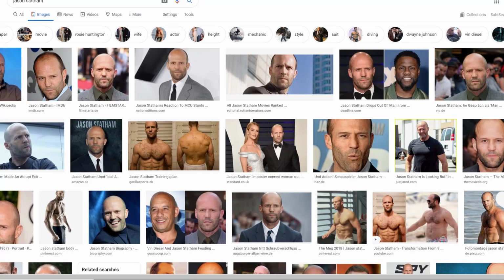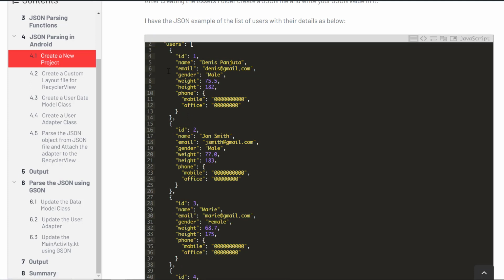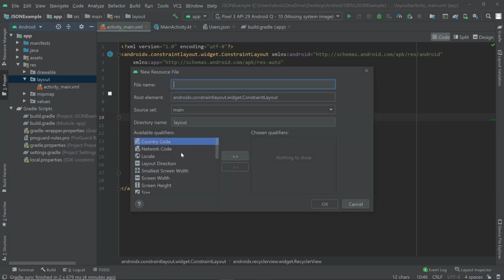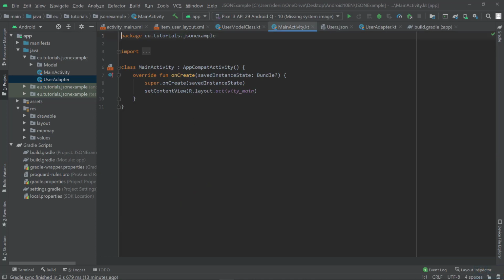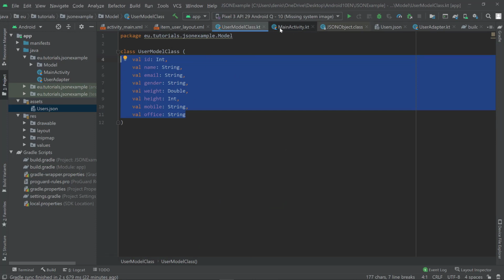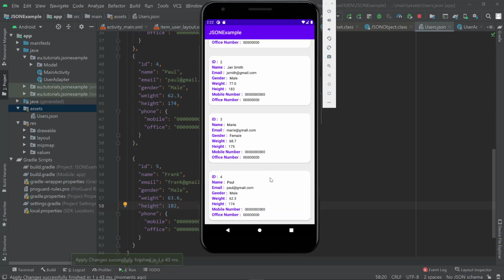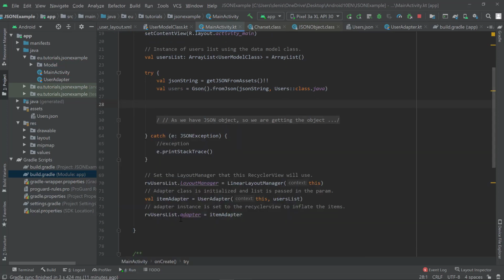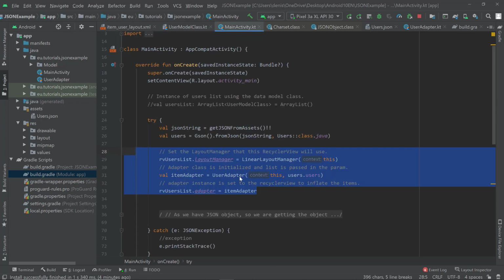Understanding JSON and using GSON in Android with Kotlin and Android Studio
🚀 Android & Kotlin Masterclass - Become a serious Android app developer with our best-selling masterclass

In this video you will learn what JSON is and how to use GSON in Android Studio.

The sharing of data over the Internet is a prevalent task. Nowadays, almost every application has some features to exchange the data with the server over the Internet.

The details send and receive from the server can be in XML or JSON format. When you want to use the data store using these file formats in the database, you must apply some parsing of data in your Android Application. For the JSON file, you have to use the JSON parsing, and for XML files, you can use the XML parsing. In this article, you will learn how to parse the JSON format data and use it in our Android Application. So, let’s get started with JSON parsing.

JSON stands for JavaScript Object Notation. The JSON is used to exchange the data from the server to the desired place over the Internet. The XML parsing is more complicated as compared to JSON parsing.

JSON is structured, lightweight, and an independent data exchange format used to parse data. JSON is also language-independent. JSON uses the syntax of JavaScript, which is limited to text. Apart from this, nowadays, most of the APIs available to us is sending data in the form of JSON and receiving that data from API, you have to do JSON parsing, and it is straightforward to do JSON parsing.

To manipulate JSON data and to play with JSON, Android provides four classes. These classes are:

JSONObject
JSONArray
JSONStringer
JSONTokenizer
JSON Structure

JSON uses two types of brackets which are as below:

[] – JSON uses square brackets to declare an Array's elements in JSON.
{} – JSON uses the curly brackets to create JSON objects elements.

JSON has the following types of structures that generally used, which are as below:

JSON Array

The elements present the list of values in the ([...]), known as Arrays. Inside the JSON array, you can put values like Integer, Boolean, String, Float, and also you can put some other JSON array or JSON object in a particular JSON array.

JSON Objects

The elements present inside the curly ({...}) brackets are known as Objects. The JSON object contains key/value pairs like the Hash map. In the JSON object, we can also use nested JSONObjects, which are very commonly used nowadays.

JSON Key-Value

The values can be in any primitive data type and are the value corresponding to a particular key. For example: "Username":"Denis Panjuta". Here the Username is key and the value corresponding is "Denis Panjuta".

JSON Parsing Functions

This is a list of functions in android which can be used for JSON Parsing:

get(int index): It is used to get the value of the object type present in the JSON array. It throws an exception if there is no JSONObject in the JSON array.
getType(int index): It gets the value of any of the mentioned types present in the JSON array. The type can be String, Int, Boolean, Long, Double, JSONArray, or JSONObject.
length(): It is used to get the length of the array.
opt(int index): It returns the Object Type value in the JSONArray on a particular index.
optType(int index ): It returns the value of the mentioned types in the JSONArray on a particular index.
JSON Parsing in Android

You have learned the concept of JSON Parsing and its functions. Now, let’s implement the concept in the android project.

Parse the JSON using GSON

Now, you have seen the JSON parsing with the functions and which we need to do it manually line by line.

Here I will show you how to do it with a third-party library. There are many libraries that are used to parse JSON objects with the help of the data model class.

I will show you the third party library GSON which is quite popular. You can check out the link for more details.

Add the below dependency to your app-level build.gradle file to use GSON.

implementation 'com.google.code.gson:gson:2.8.6'

Alright. Now you understand what JSON is and how you can use GSON in order to save loads of time when working with JSON.

This video is about:
- JSON in Android
- JSON in Android Studio Tutorial
- Using JSON in Android Studio
And of course, using GSON in android studio
parsing JSON using GSON
GSON tutorial Kotlin
GSON tutorial Android
You will see how to use GSON in android studio.
You will learn the basics of JSON
And how to parse JSON in android studio
also how to parse JSON using GSON  in android
and of course how to parse JSON using GSON
So you will learn all the Parsing basics in android studio
This is a JSON tutorial for beginners which will cover JSON fundamentals in Kotlin